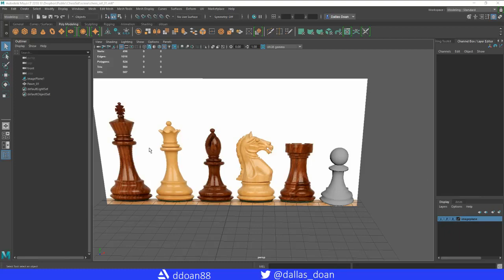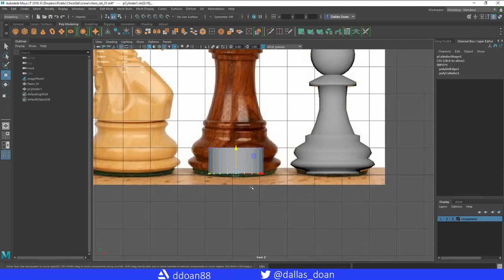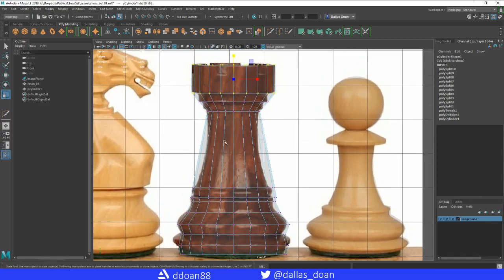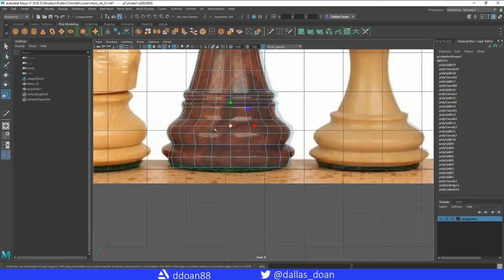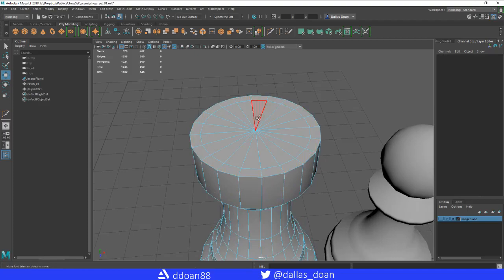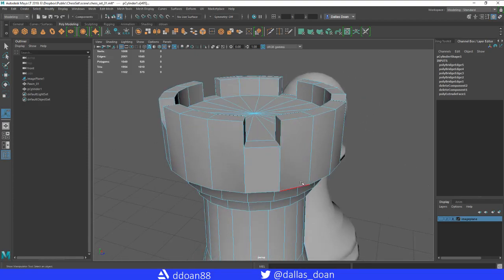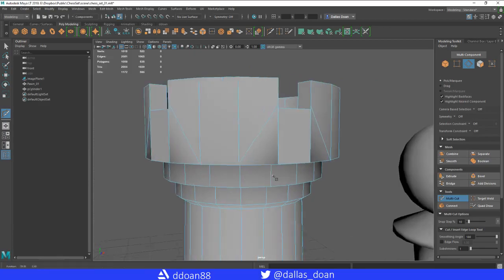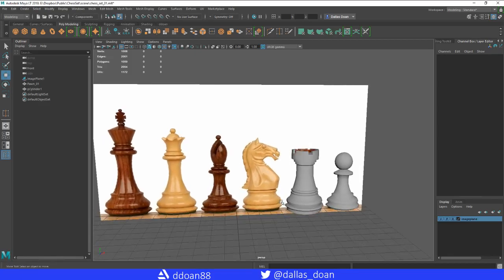Maya 2018 Tutorial - Chess Set - Rook PT.3